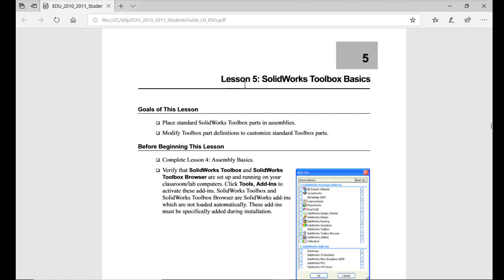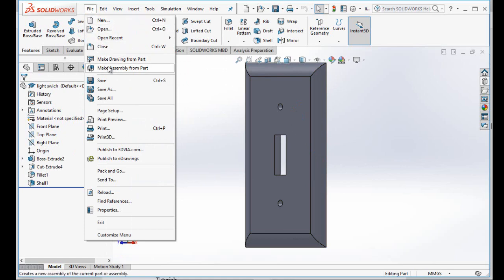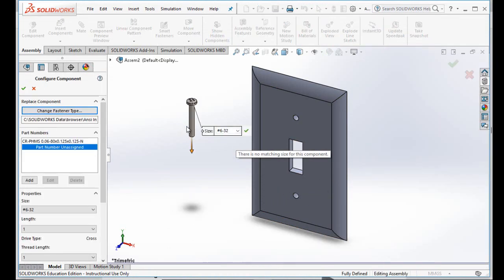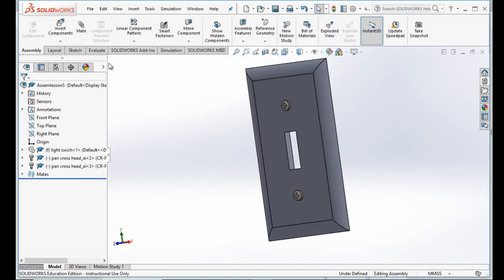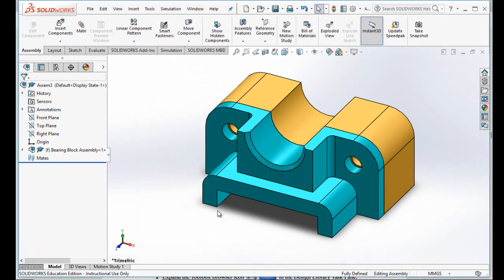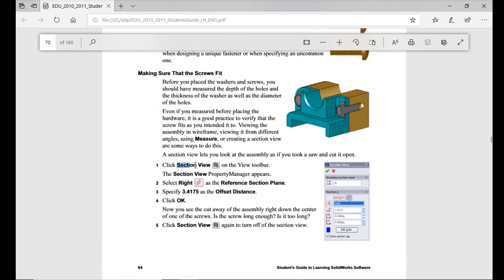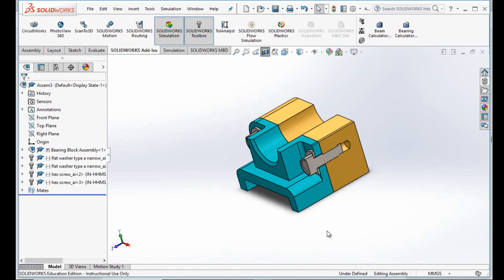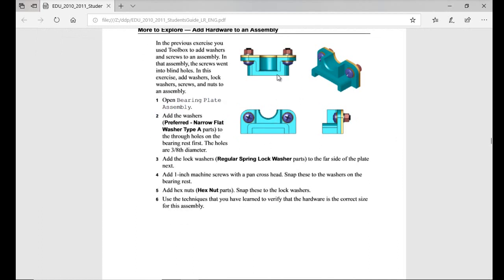Lesson 5: Toolbox Basics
This is a video tutorial for the explore tasks found in Lesson 5: SolidWorks Toolbox Basics of the Student's Guide to Learning SolidWorks Software for SolidWorks 2016.